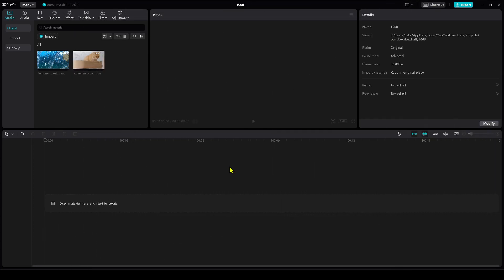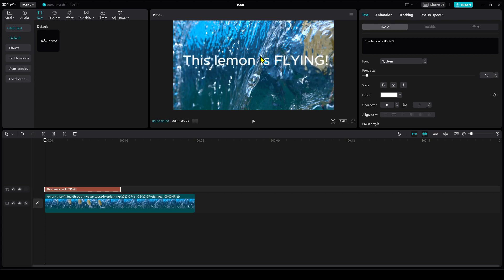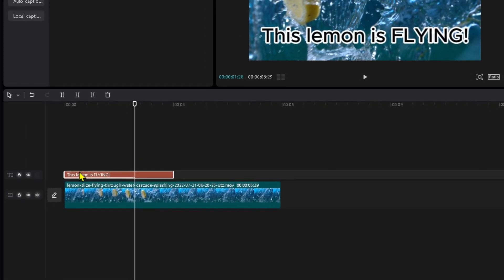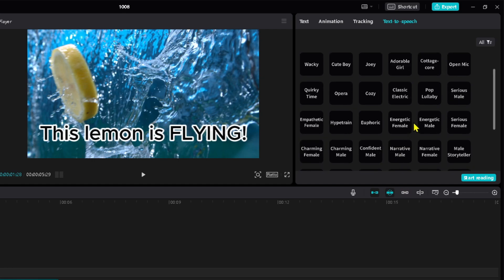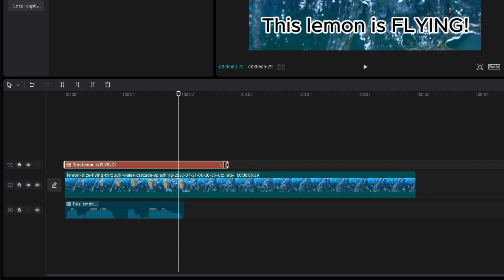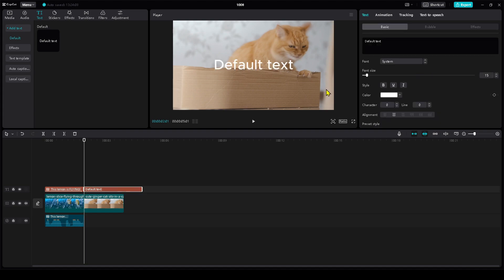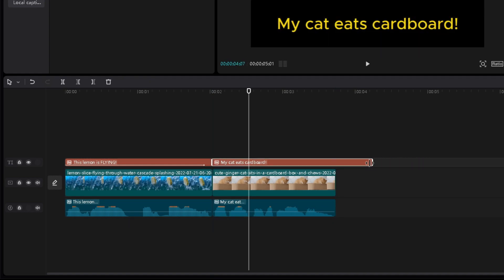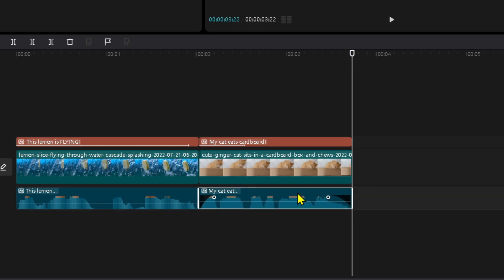CapCut Text To Speech FEATURE!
Quick and easy tutorial on how to use CapCut text-to-speech feature.